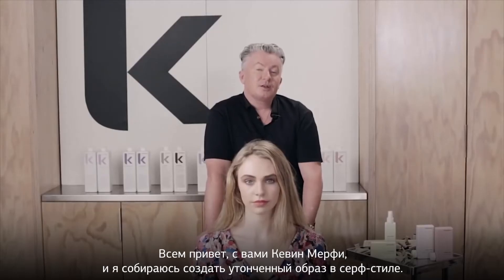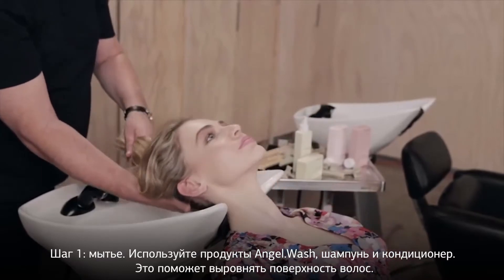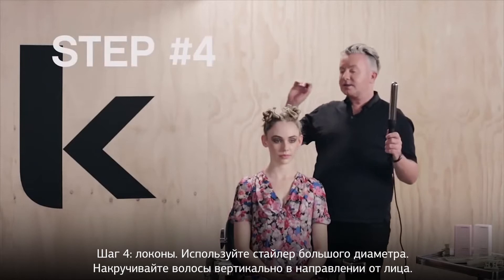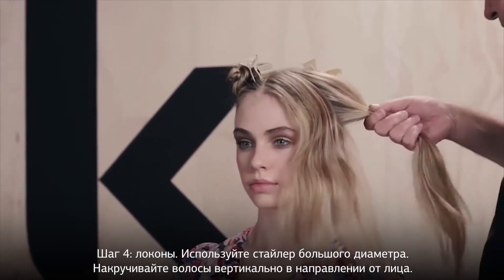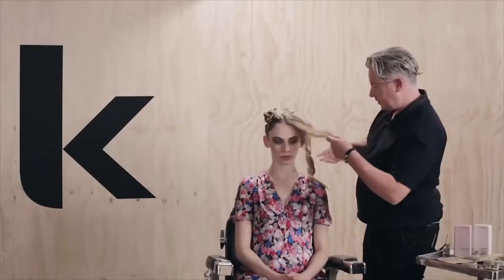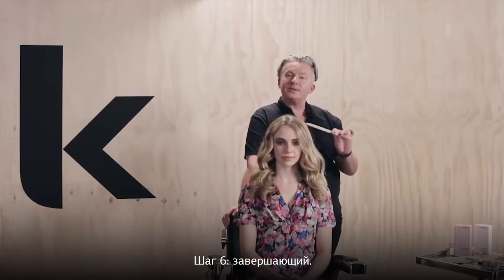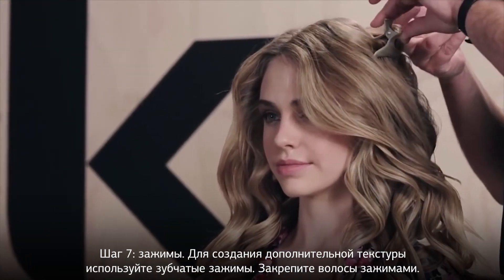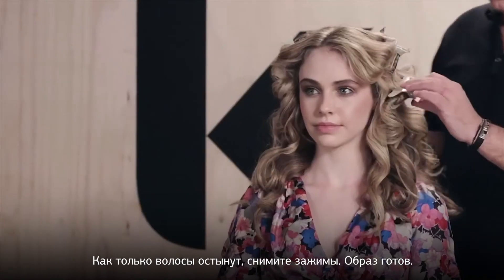Новая классика: локоны в серф-стиле